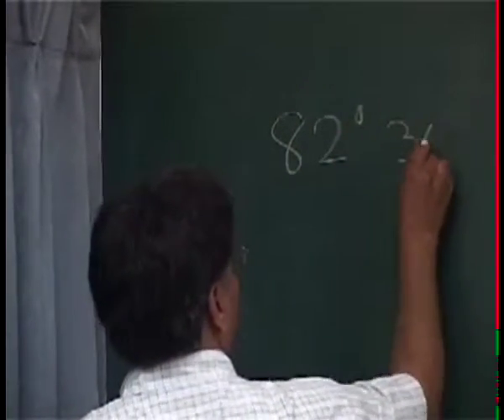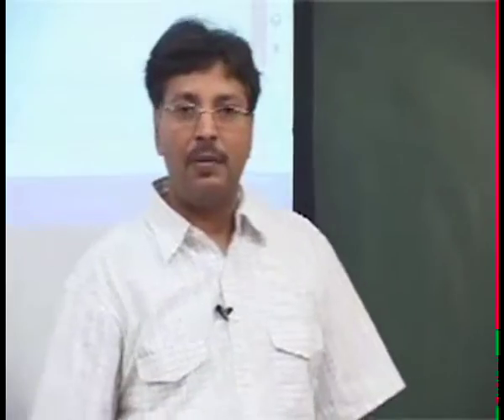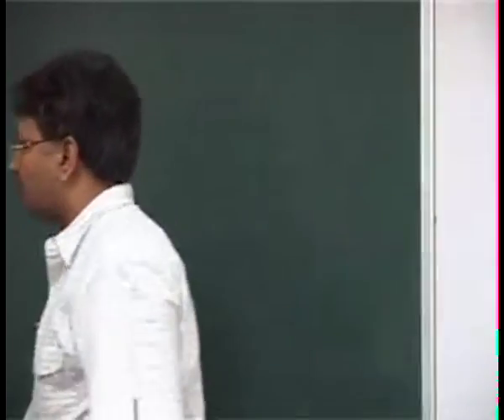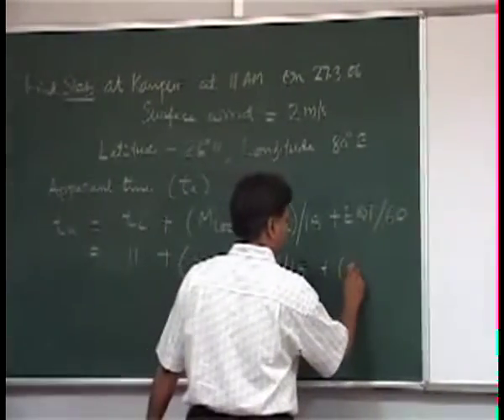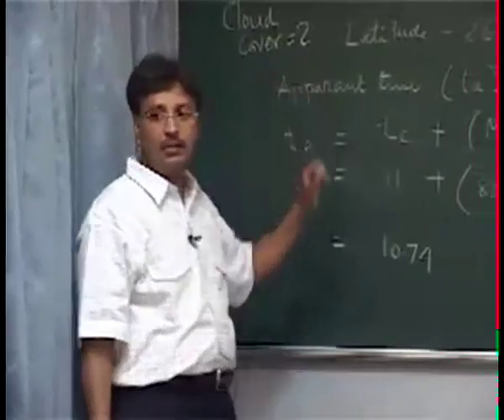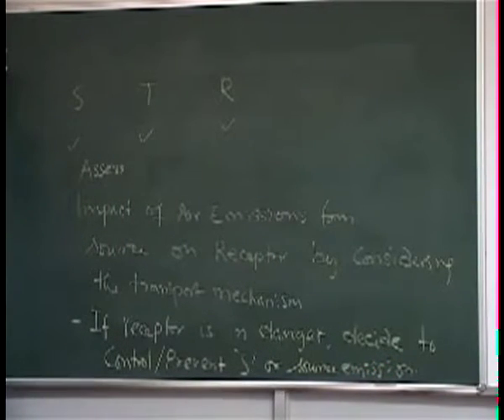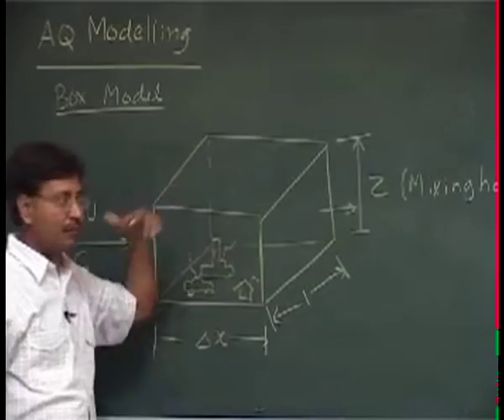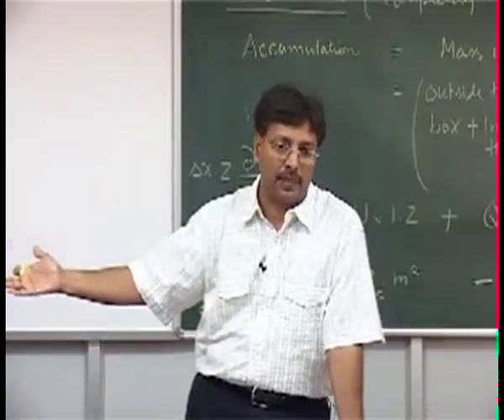Air Quality Modeling I